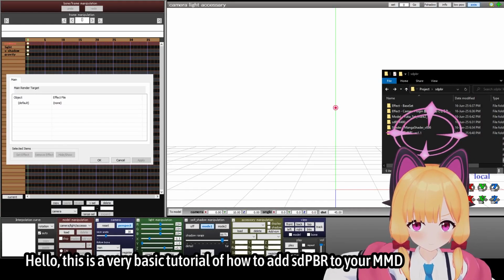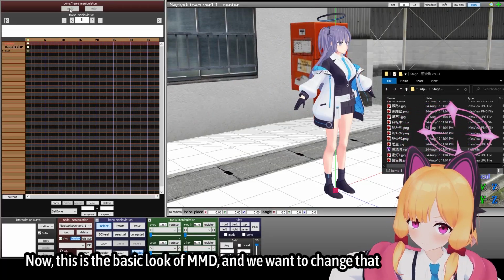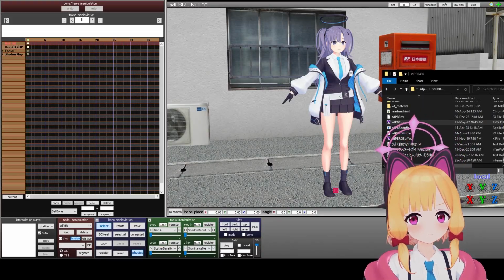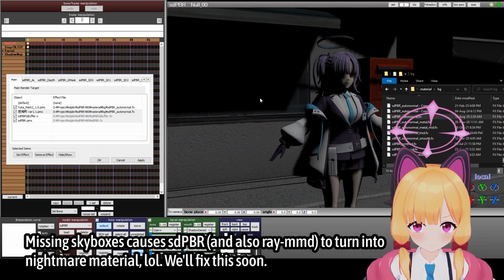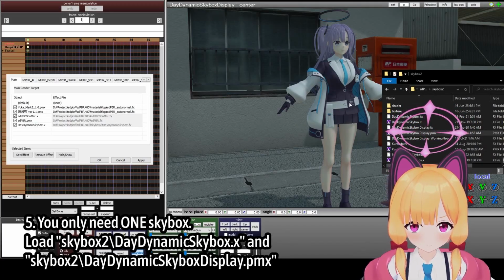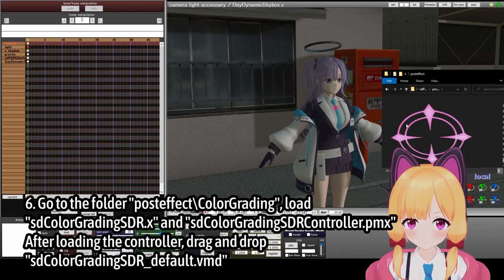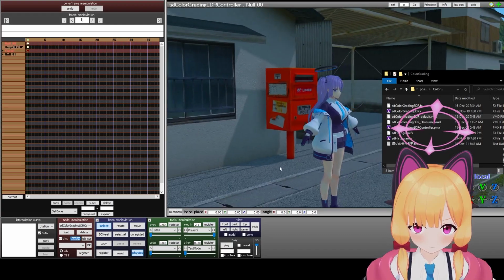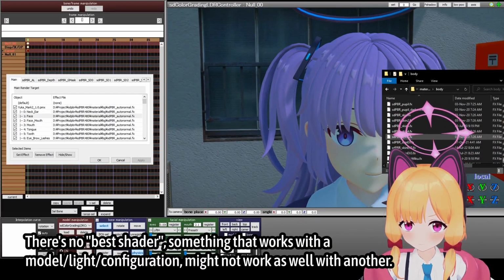A Basic (and cringe) MMD tutorial of how to setup sdPBR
This tutorial only covers the initial setup.

Anything else, like setting up additional lights, Depth of Field (I recommend using ikBokeh), configuring ambient lighting, and all the additional sdPBR configurations, are not included.

I also wanted to include a "why/when to use sdPBR instead of ray-mmd" on the video, but it'd just get way too long.

It's not because it's "better" and it's certainly not "lighter". Basically, the main reason for trying sdPBR out is compatibility. There are effects that are either incompatible with ray-mmd or require a lot of extra work to make them functional, such as "動画撮影できるカメラ", which creates functional cameras and screens for extra angles.

Still, I have no issues with ray-mmd. I wouldn't dare say one is better than the other, especially when I don't consider myself competent with either sdPBR or ray-mmd.

Credits
Models by Homyu (Momoi) and TararaTarako (Yuuka)
stage (Negiyaki cho ver1.1) by ネギ焼きP

Video made using "XR Animator" (motion capture) and "Retrieval-based-Voice-Conversion-WebUI" (AI voice transformation)